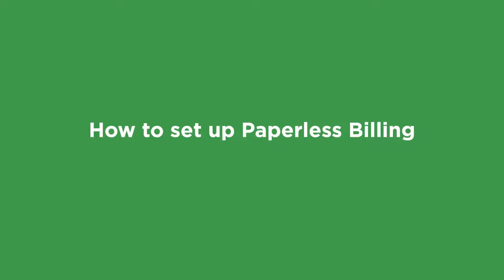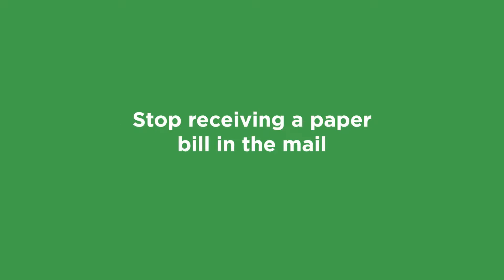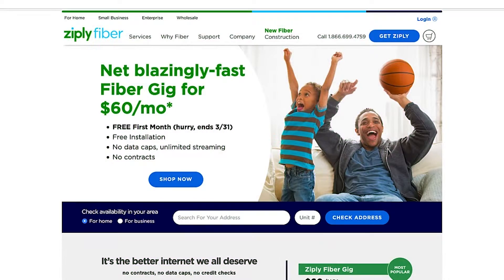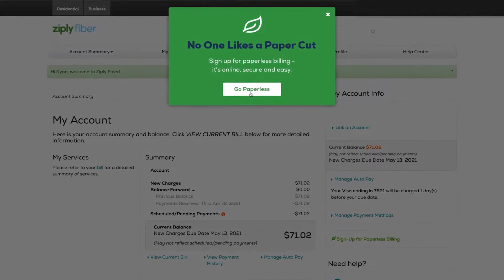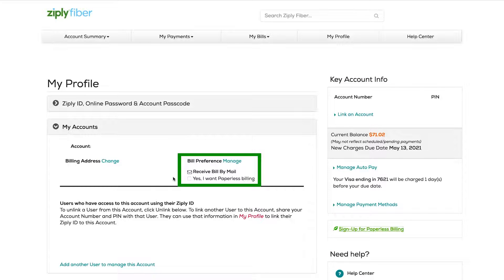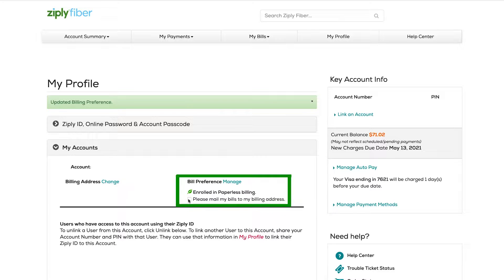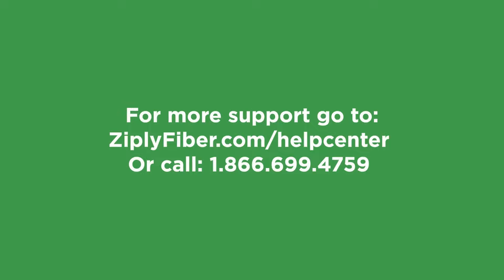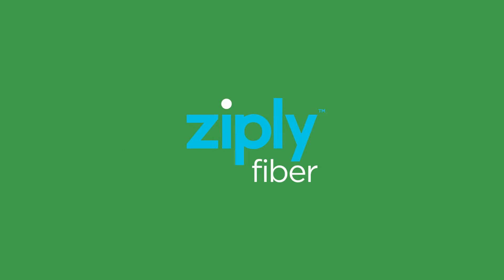How to opt into paperless billing with your Ziply Fiber account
Making the switch to paperless billing is just a click away. Here we'll show you where to find this option in your Ziply Fiber online account--and how to opt back into paper statements, too.